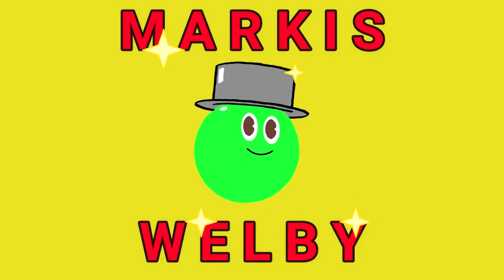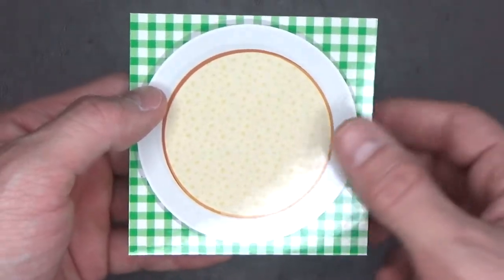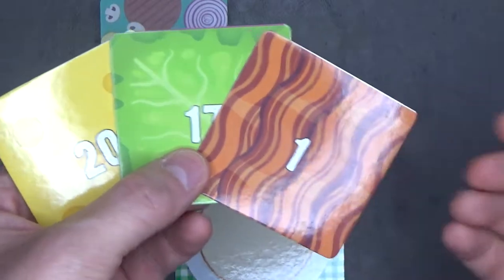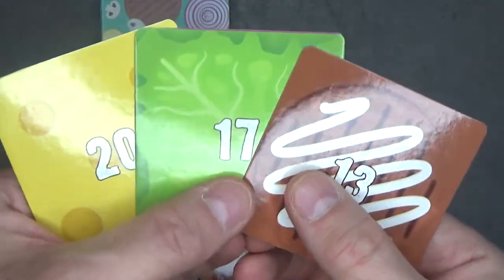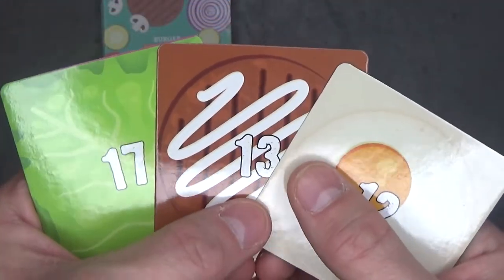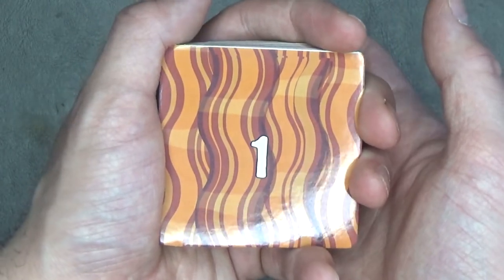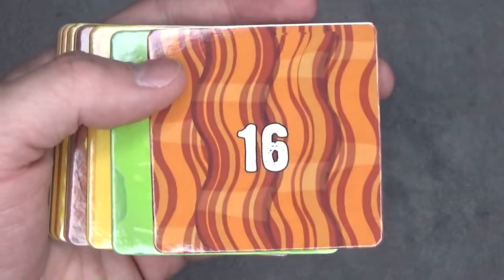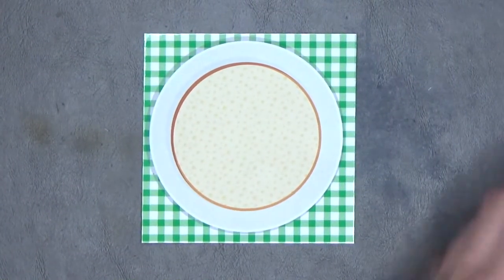How To Play Burger Pile-Up!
There's fries for a topping.